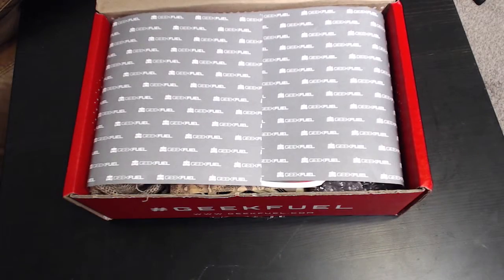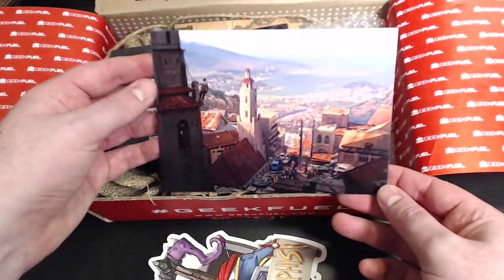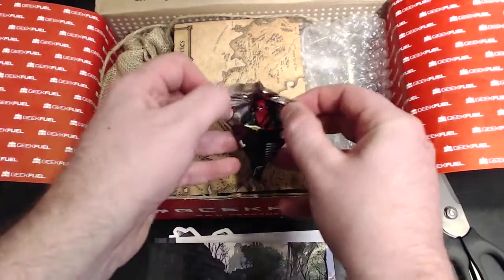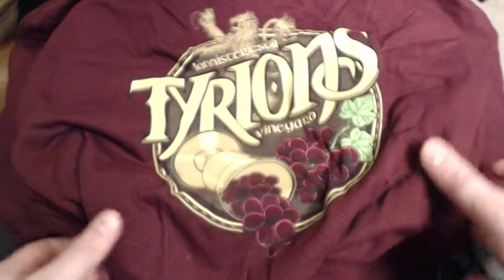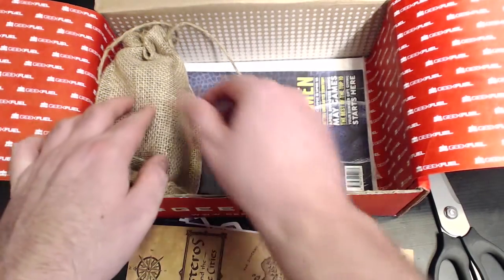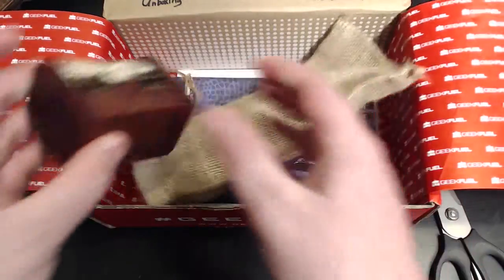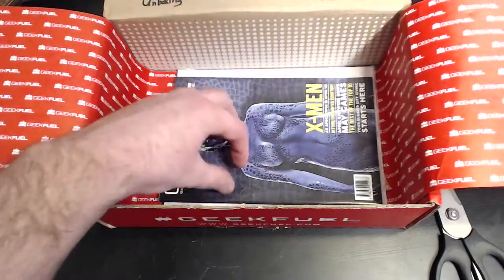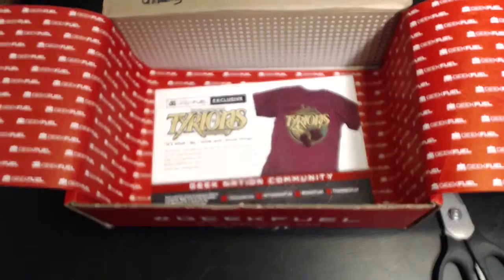Geek Fuel May 2016 Unboxing - Golf Announcer commentary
Geek Fuel May 2016 Unboxing video! Join Sigel Nigel Higel as he commentates this month's Geek Fuel unboxing. We've got some items from Deadpool, Uncharted 4, and Game of Thrones!

Click the 🔔Bell icon to never miss a video!

►We grew up in a Christian home and were always taught to watch what we say, so cursing and harsh language were not aloud in our home. We started this channel for those who grew up the same way! We want to play popular games without our viewers having to worry about any cursing in our commentary. That’s why we always have clean commentary in our let’s plays! We post new videos daily and are very active in the comments!

►SCHEDULE
-New Videos EVERYDAY at 5 pm central!
-Streaming EVERY Saturday at 12pm!

►What game should we play next?